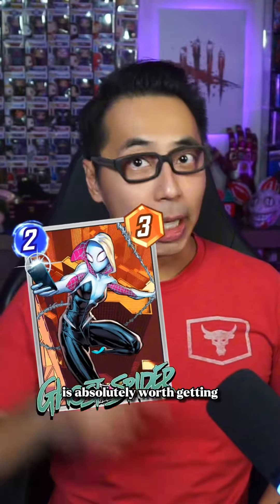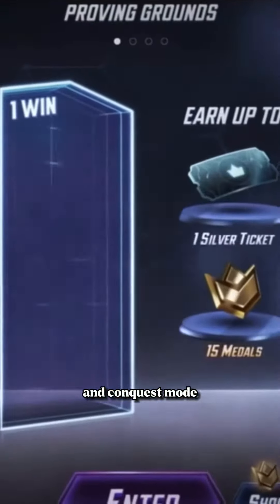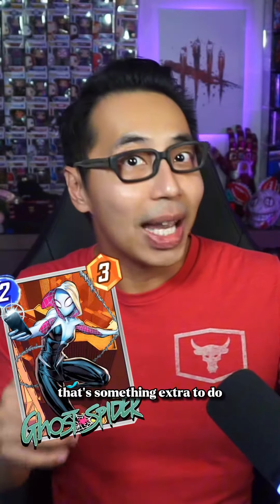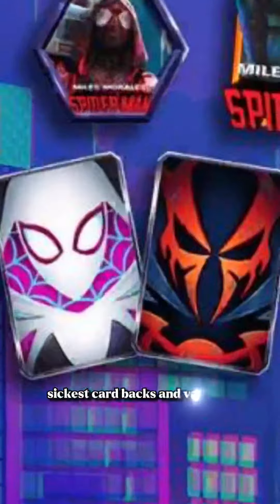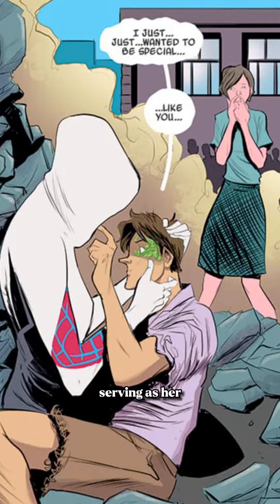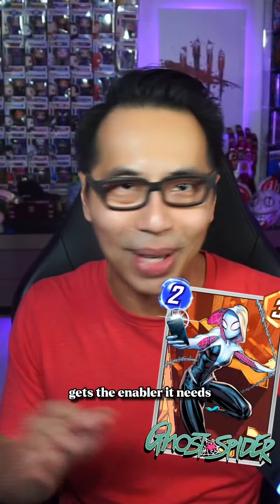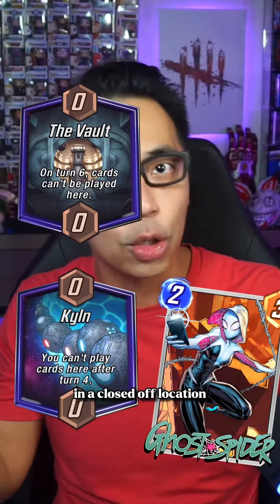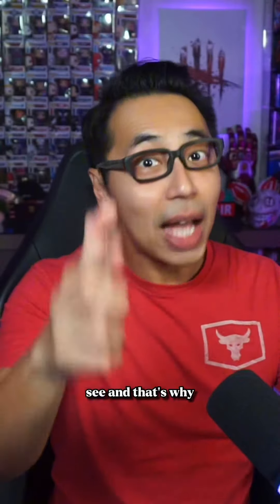Ghost Spider | Marvel Snap June Season Pass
I like to move it move it 🕸️